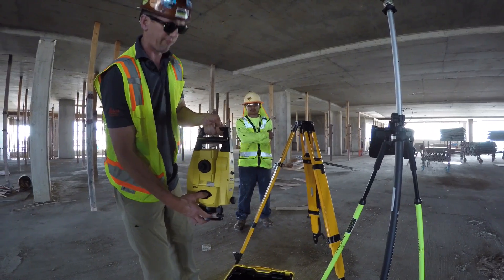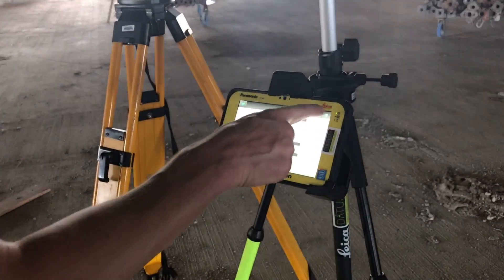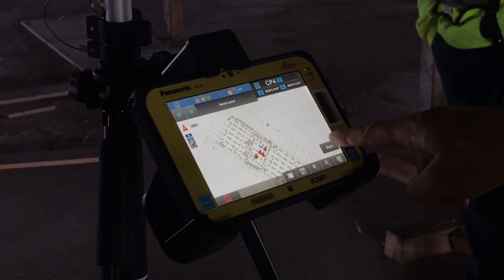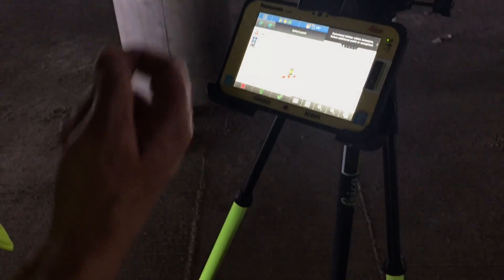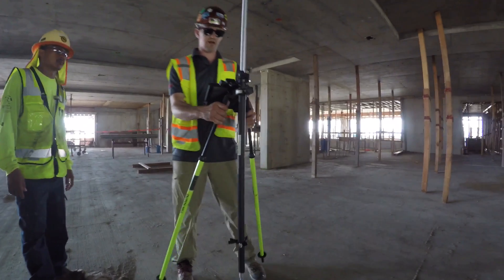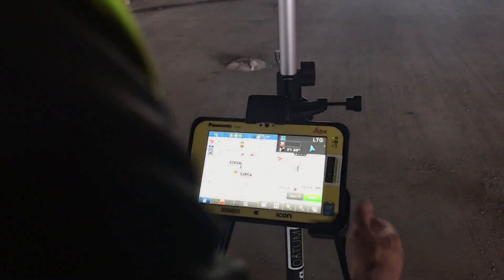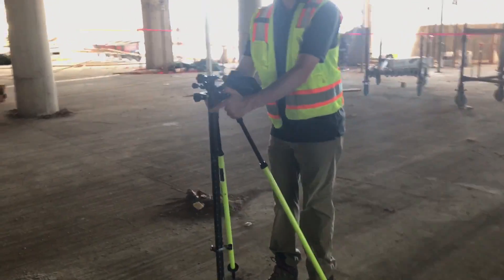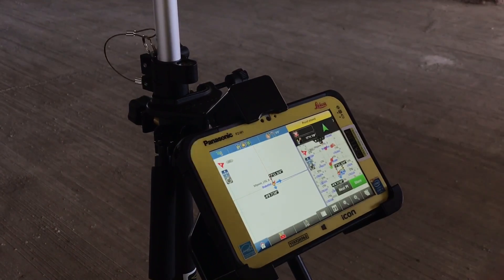Leica Icon50 Reference point routine to stake out by Datum Tech Solutions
Reference point routine to stake out.  “This customer upgraded from a Sokkia to the Leica total station.”

(Note* No need to upgrade all parts so parts of sokkia were used.  We did use a sokkia prism from the old setup so we added a new prism in ICON software with absolute constant -7 mm for the Sokkia 360prism.)